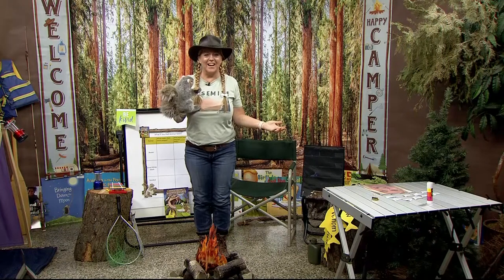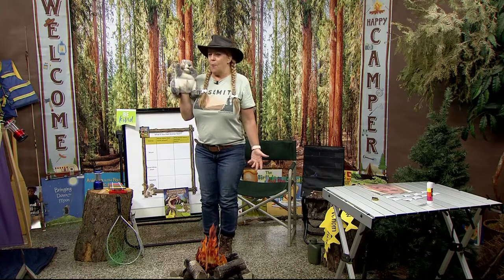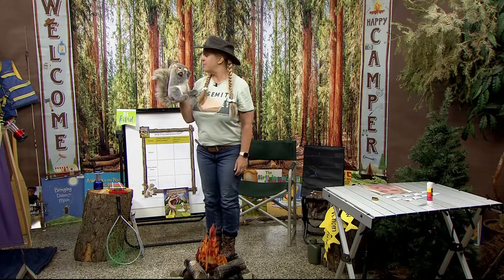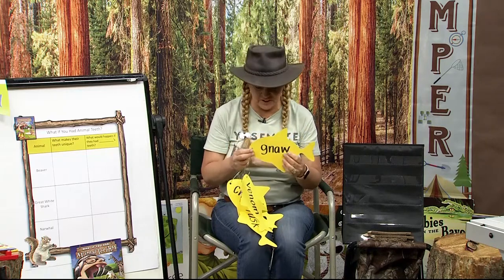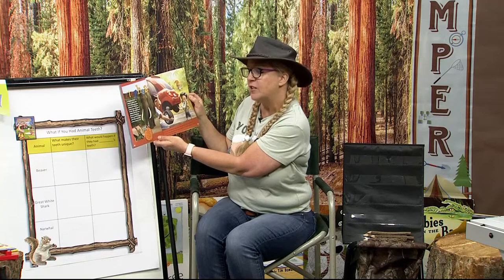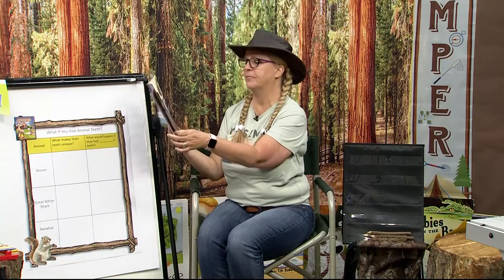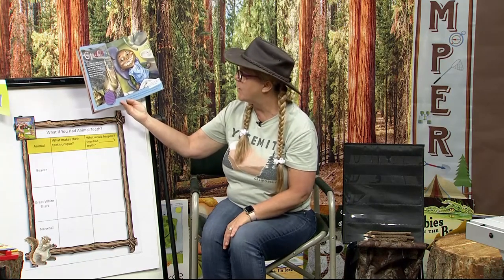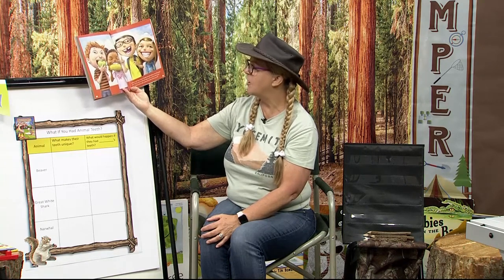K-2-410: What If You Had Animal Teeth by Sandra Markle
If you could have any animal's front teeth, whose would you choose? Mrs. Hammack explores the many different types and uses for animals teeth.